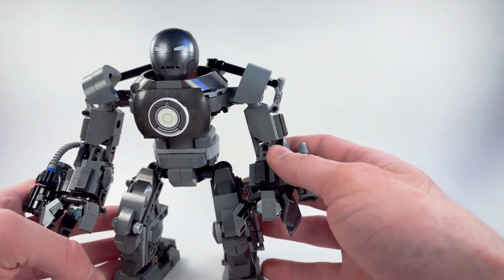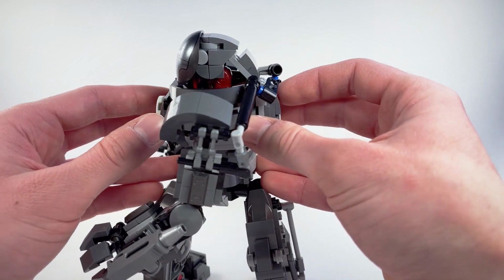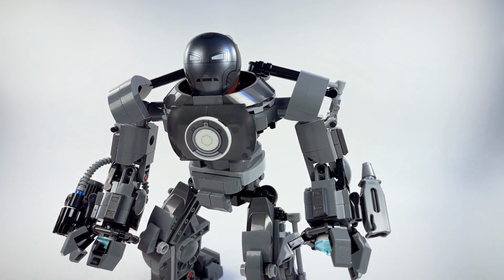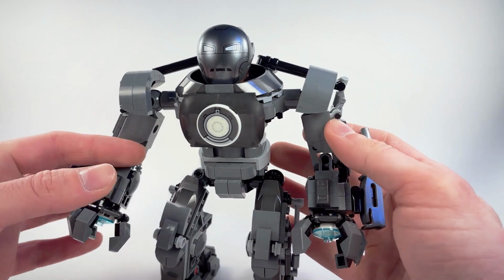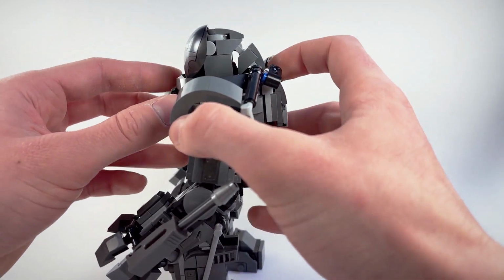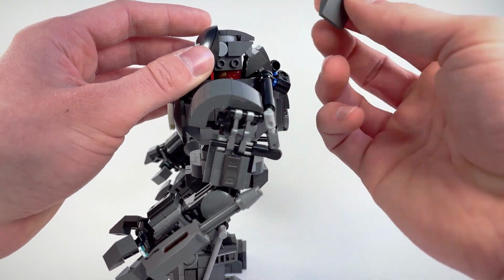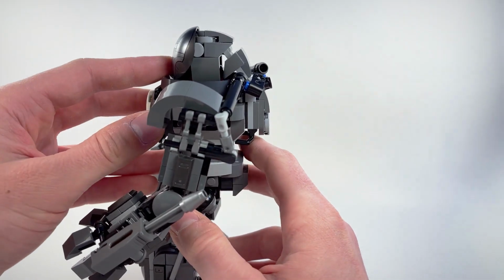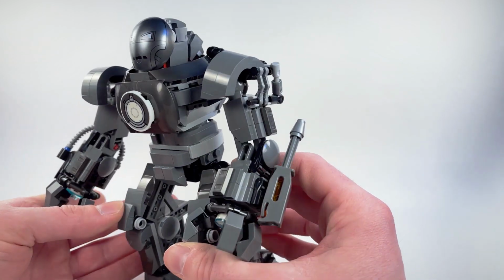How to Fix the Iron Monger Mech from LEGO set 76190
A small fix for the Iron Monger Mayhem set (76190) that came out last summer.